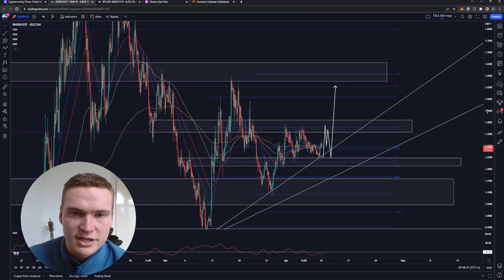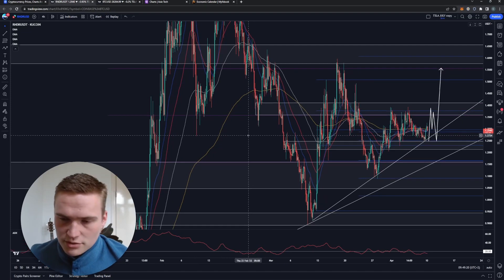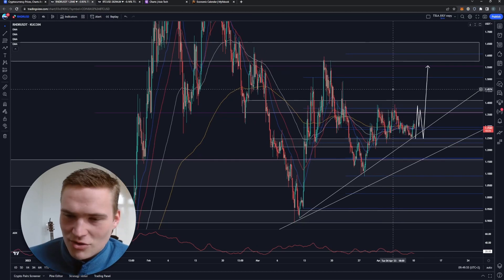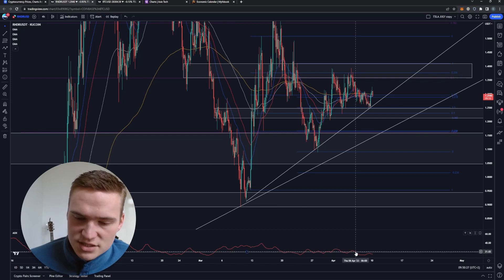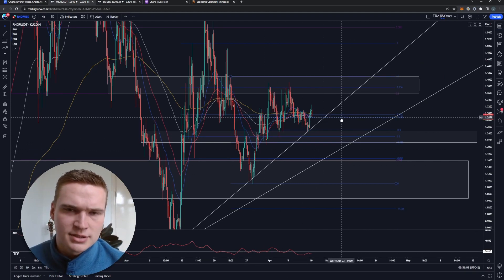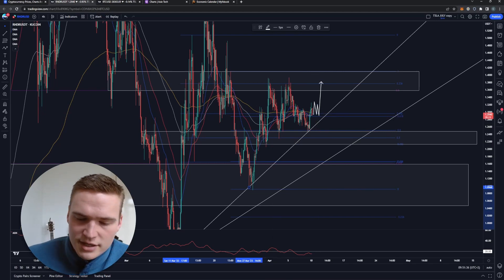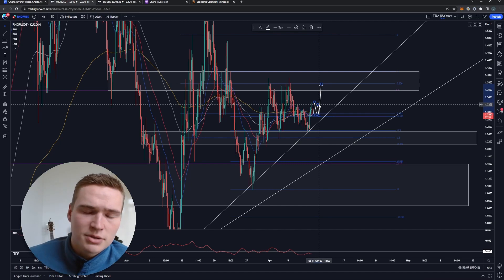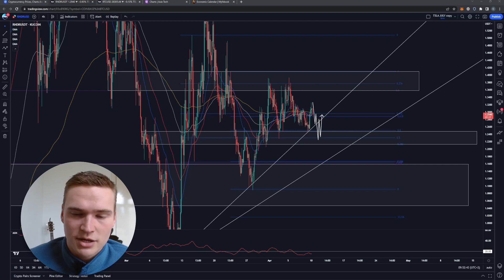RNDR PRICE PREDICTION TODAY!🔥 | RENDER TOKEN PRICE PREDICTION & NEWS 2023!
RENDER RNDR PRICE PREDICTION 2023

Social links!